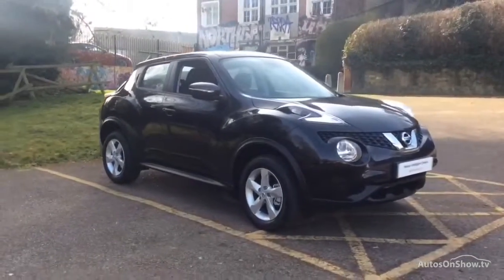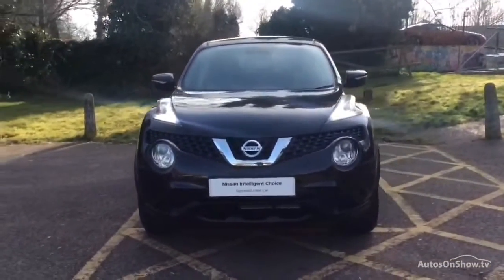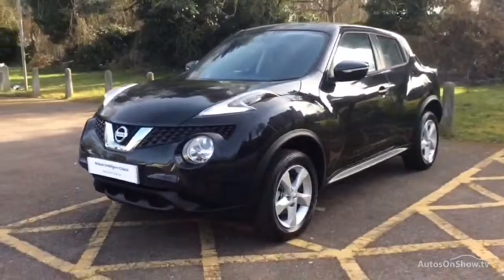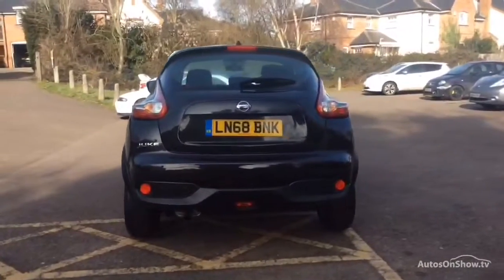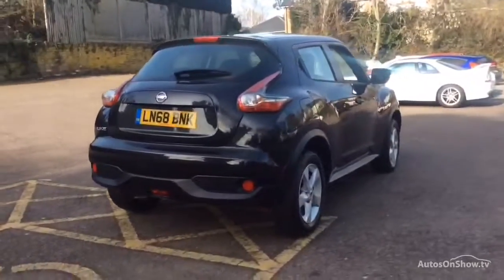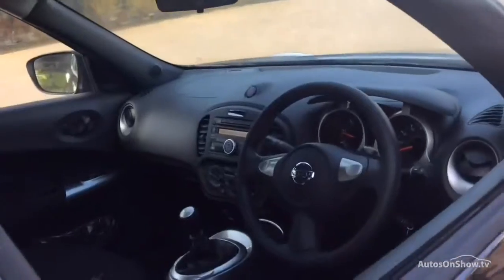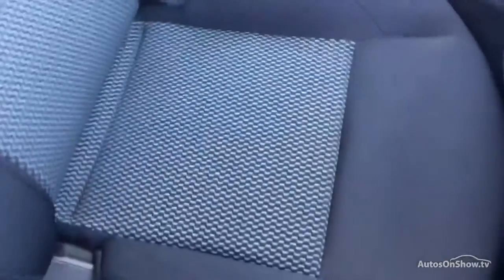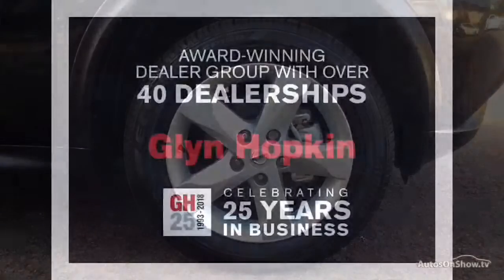NISSAN JUKE VISIA DCI BLACK 2018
2018 NISSAN JUKE VISIA DCI HATCHBACK DIESEL, in BLACK